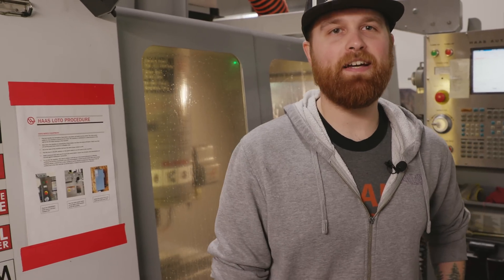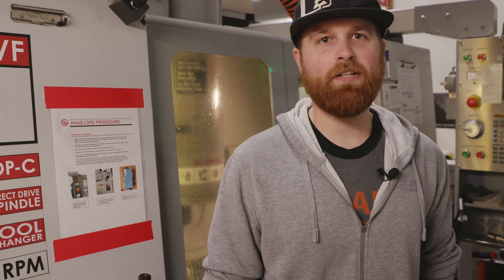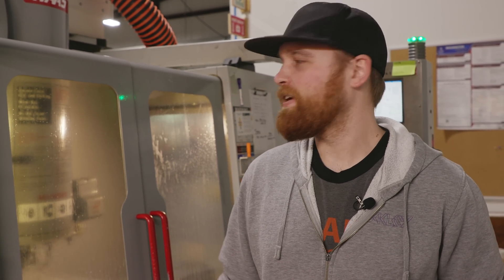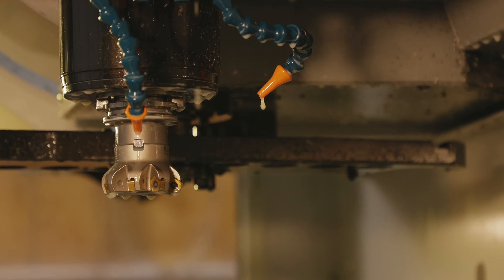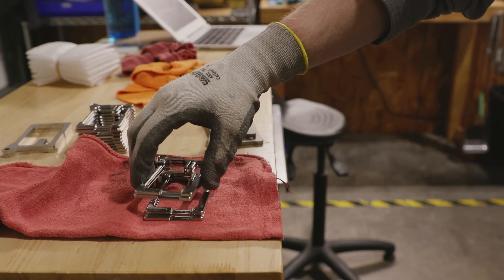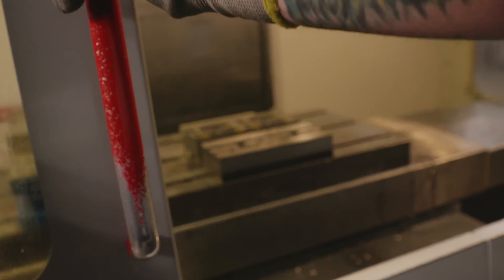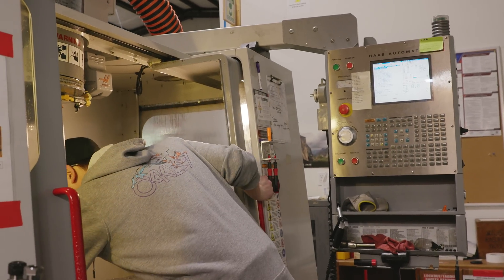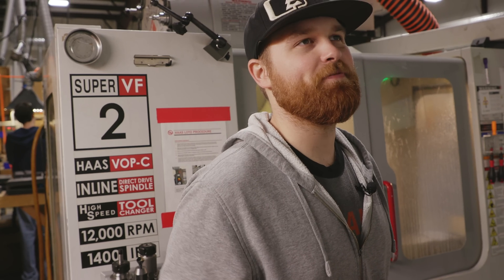Building a Trayvax Wallet | CNC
Check out Trayvax's in house CNC machine and hear how Trever is using it to create many of the elements needed for Trayvax products.